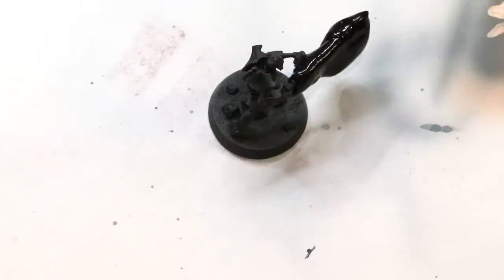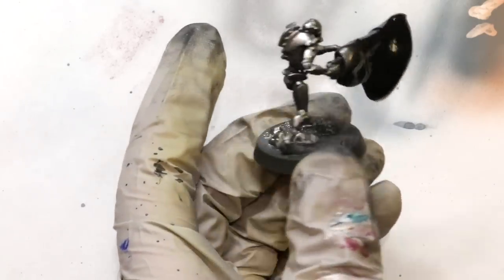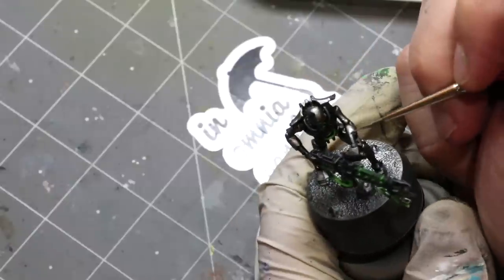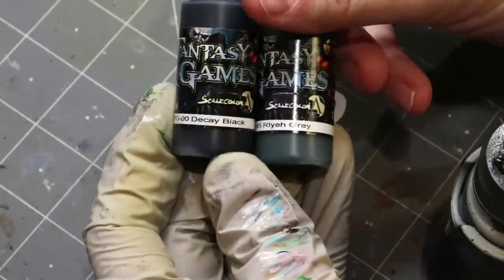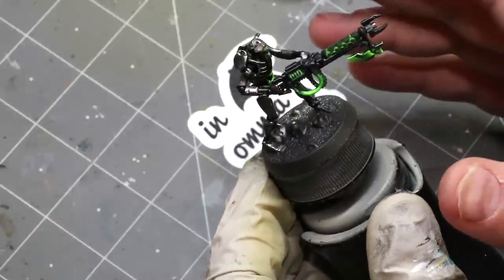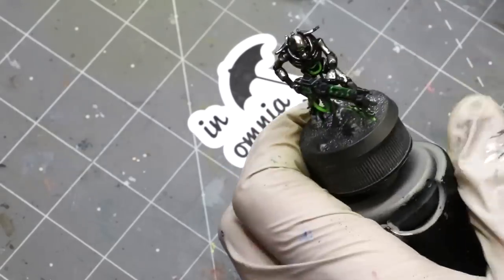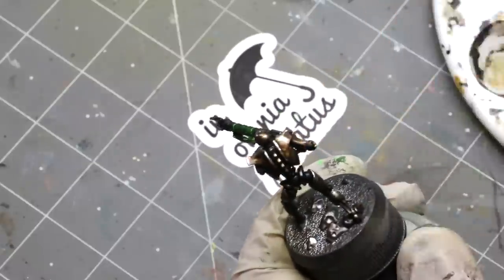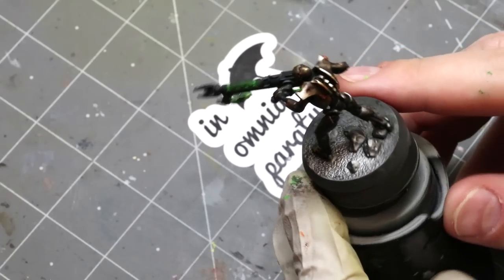Hobby Cheating 258 - Speed Painting Necrons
In this Hobby Cheating Tutorial, I take you through speed painting necrons, both in a super-clean metallic finish, but also then as a hunk of rusty-crusty goodness - whatever you want from your sci-fi space skeletons, we've got you covered. Hope you enjoy!